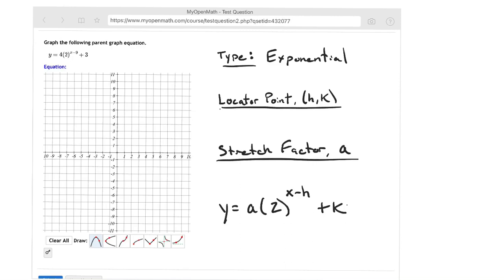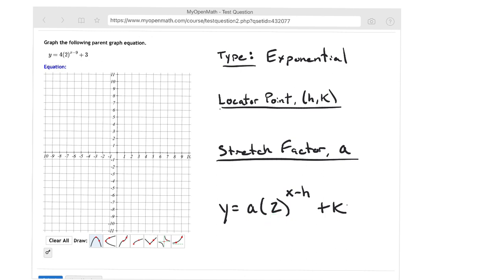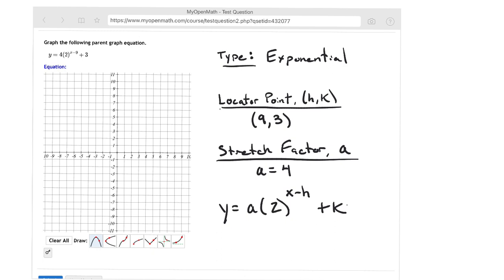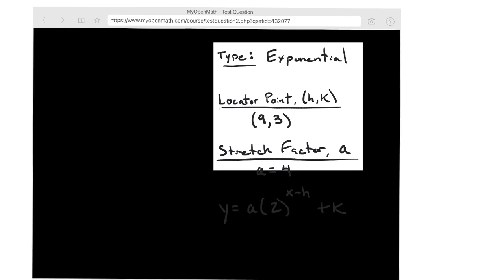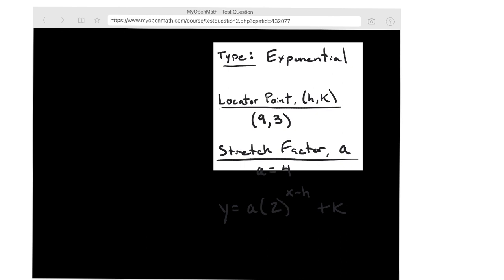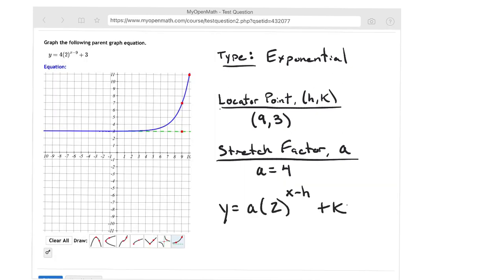Exponential Equation to Graph